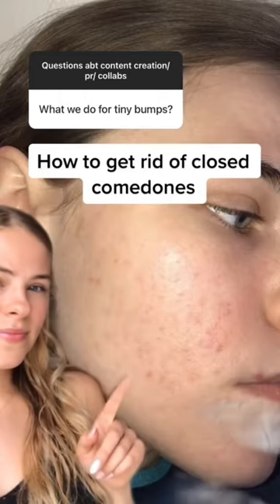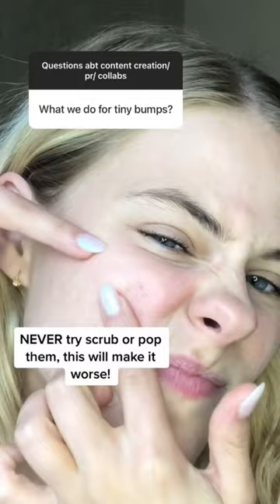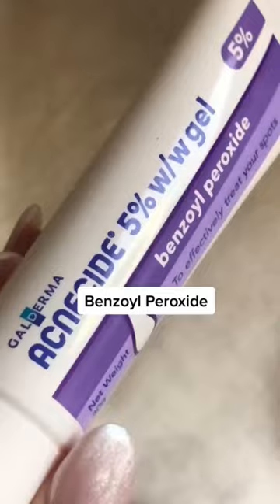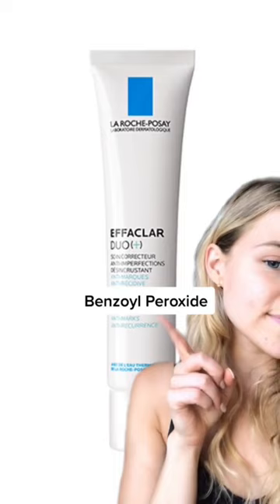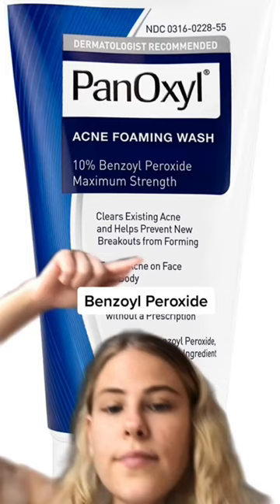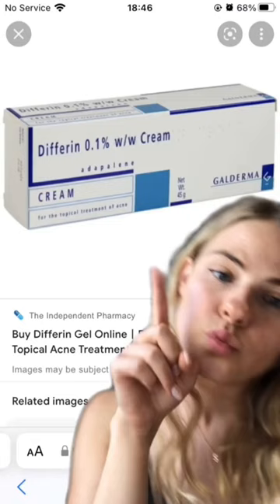Getting rid of closed comedones, hope this helps 💘